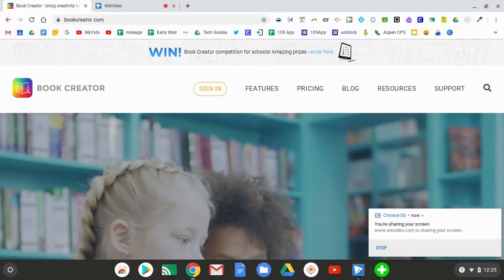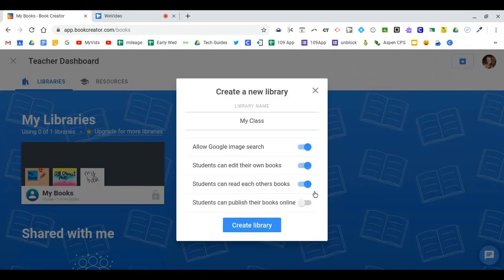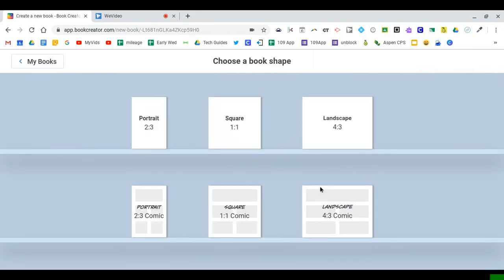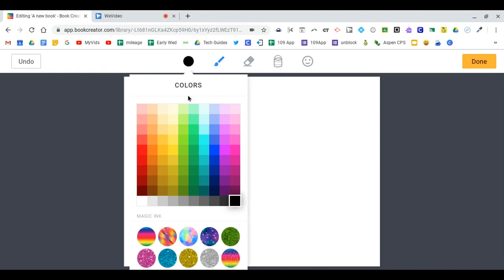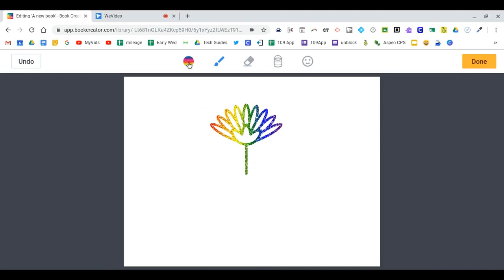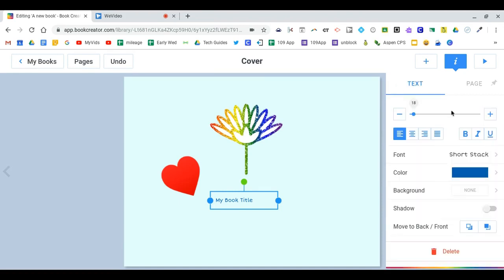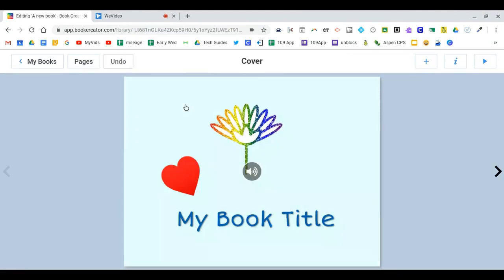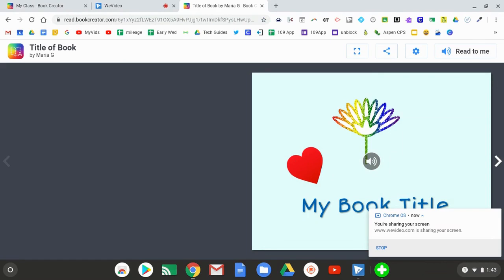A Tour of Book Creator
This is a tour of how Book Creator works, Book Creator is a tool to create flip-the-page style online books. This tutorial will look at things like how to setup a library, what you can add to your pages, how the tools work, and how to publish finished books.